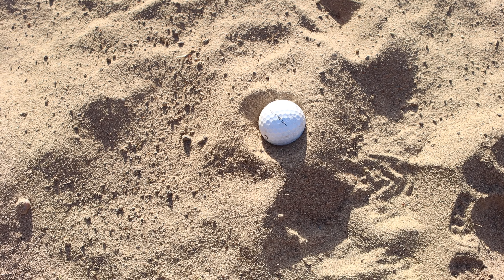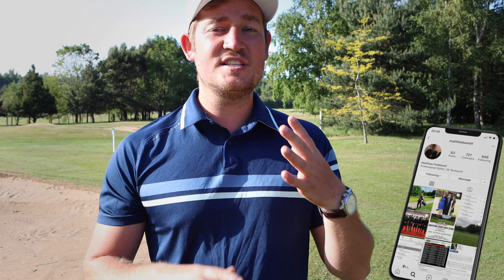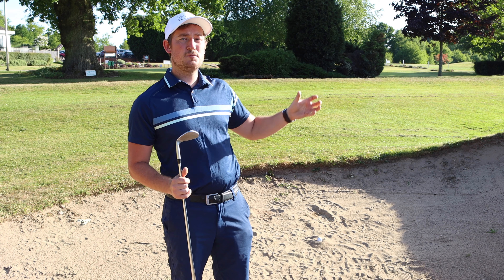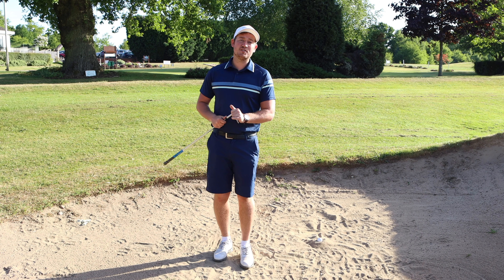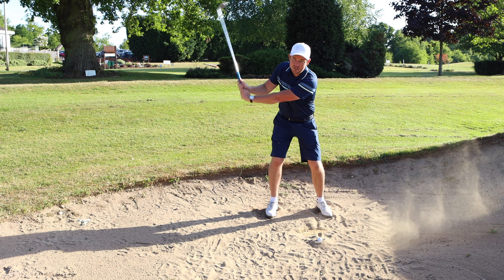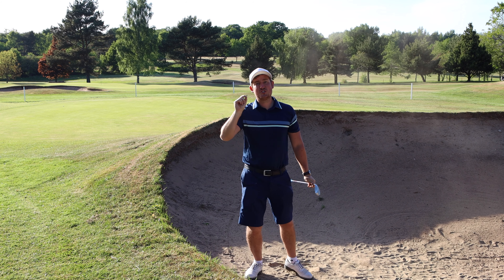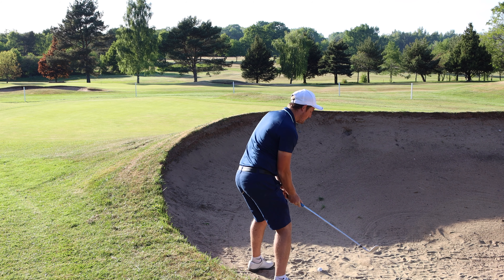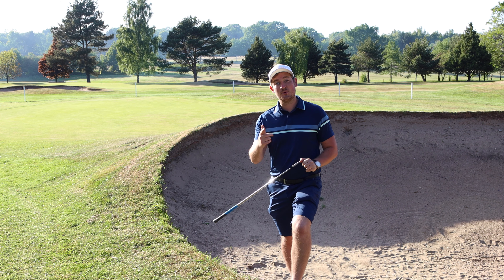THE SECRET WAY TO PLAY PLUGGED LIES NO PRO HAS TOLD YOU !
This video will provide viewers with a great technique in order to get the ball popping up nice and high out of a bunker when you find yourself with a plugged lie.